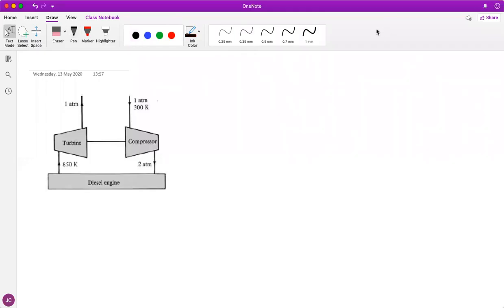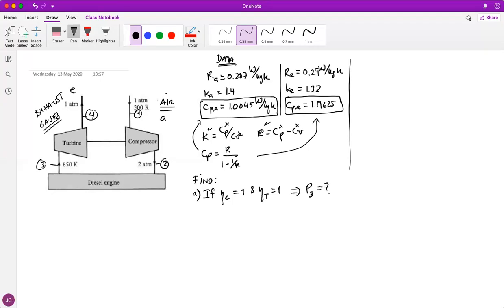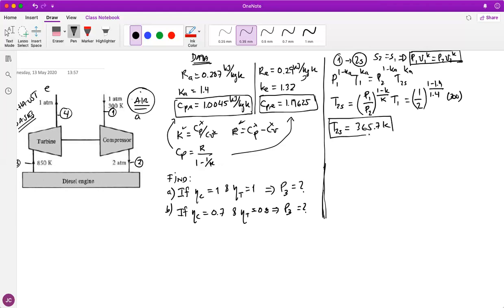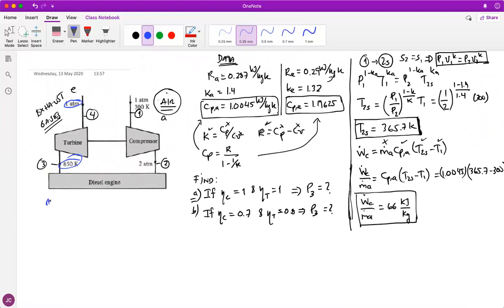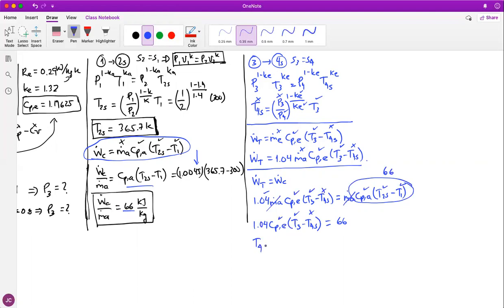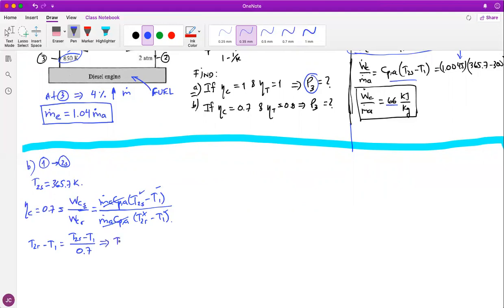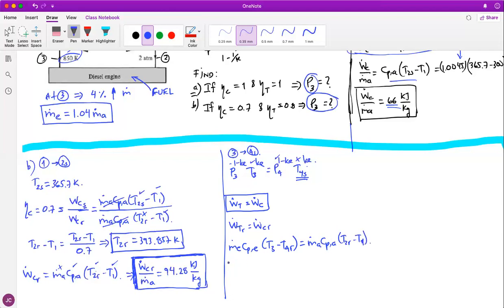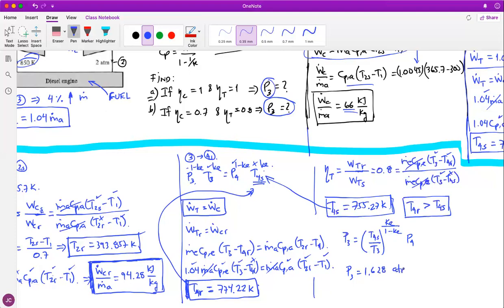Thermodynamics: Problem of an Isentropic and Real Turbocharger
This problem is proposed in the Gyftopoulos and Beretta' s Thermodynamics book (my fav Thermo book). By using part of the energy of the exhaust gases of a Diesel engine, a small gas turbine produces power that drives a compressor. The compressor's goal is to introduce more air into the Diesel engine per stroke, therefore increasing the engine´s power and efficiency.